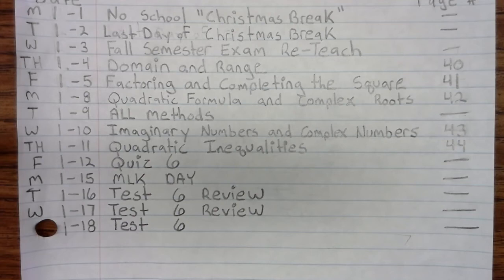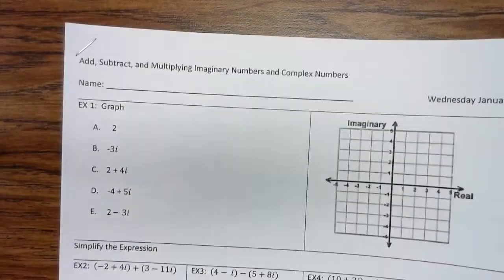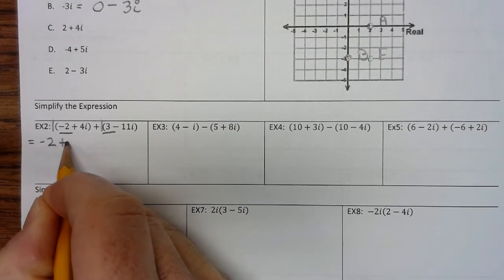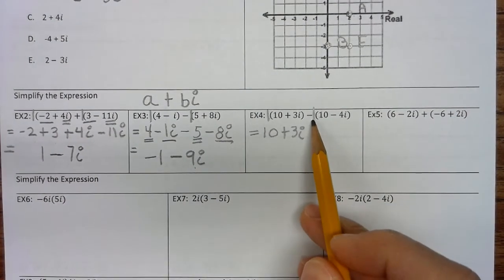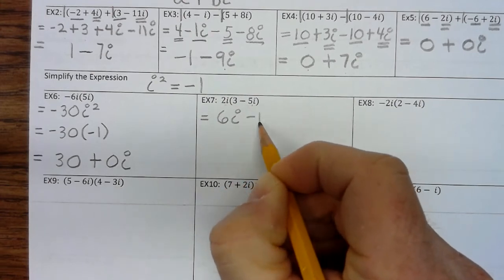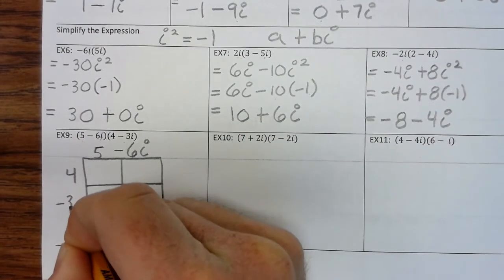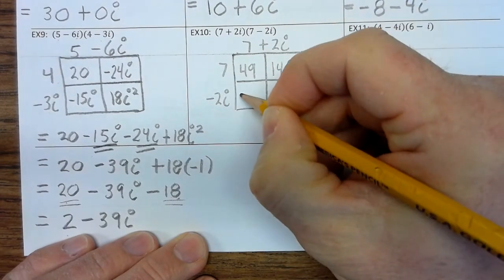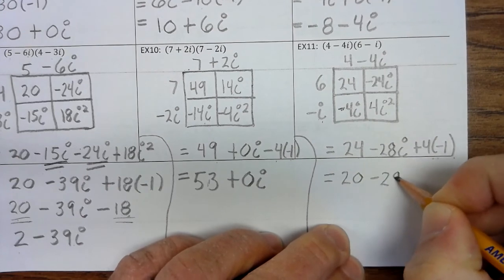1.10.18 Wednesday Imaginary Numbers and Complex Numbers